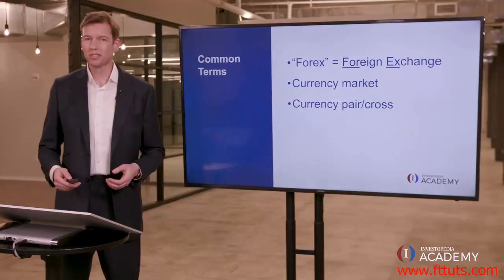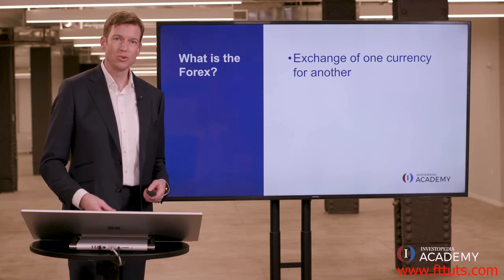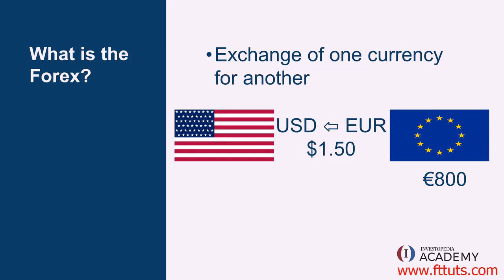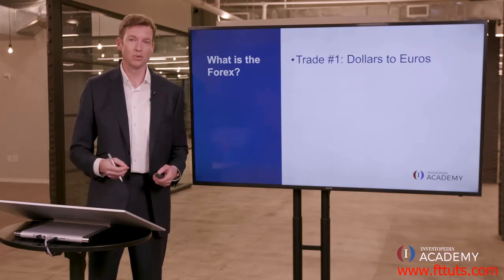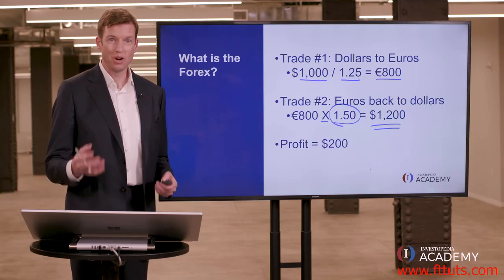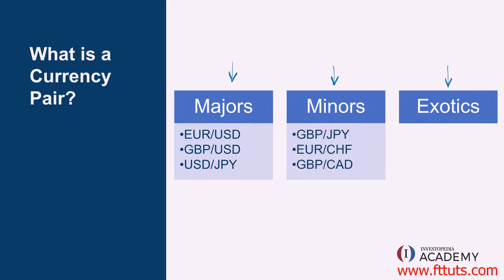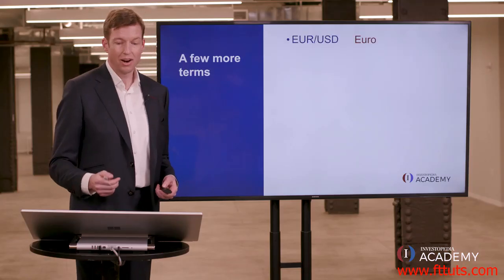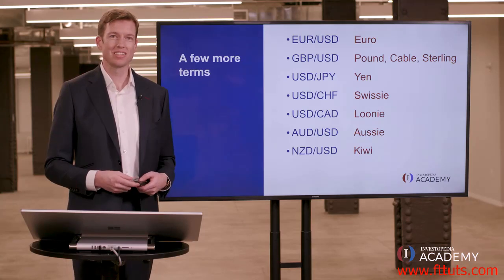Forex market Knowledge: Part 01 Introduction - Getting Started in Forex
As in this coronavirus lockdown it is good to take some knowledge about forex market. i paid for it. i feel the content is useful so upload.

thanks